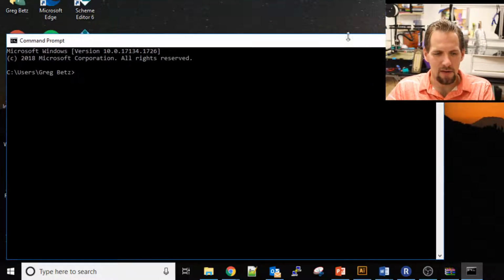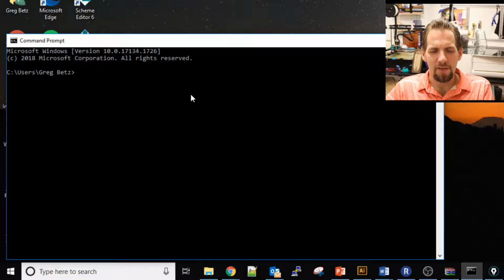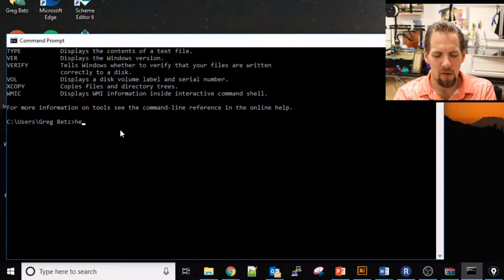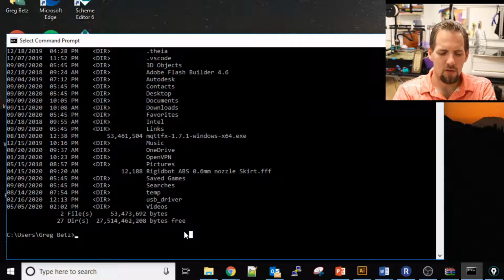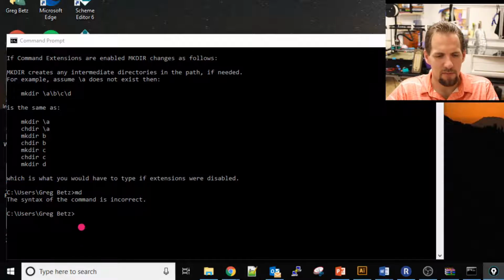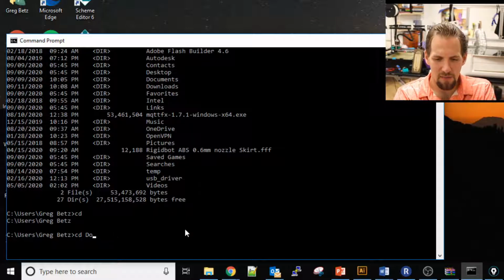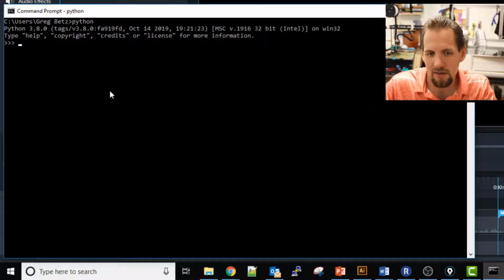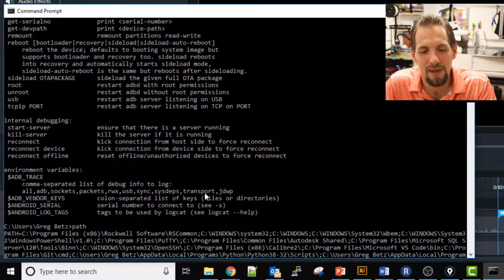Comand Line Introduction